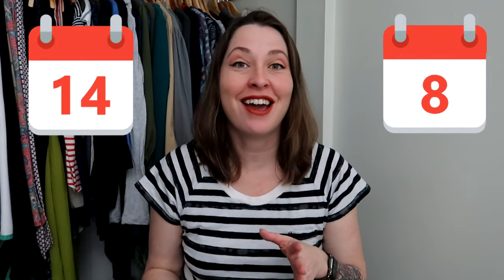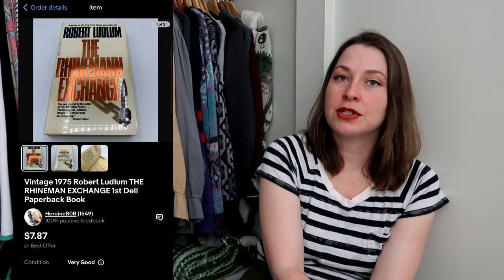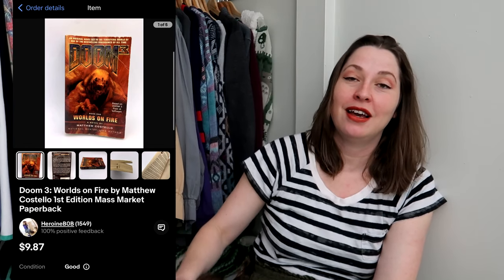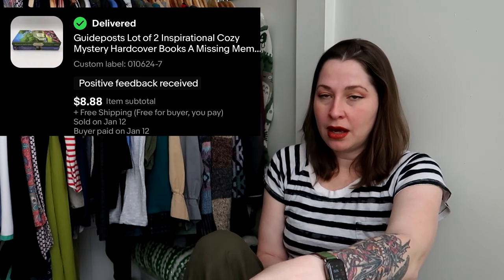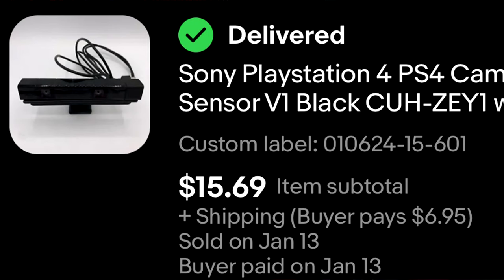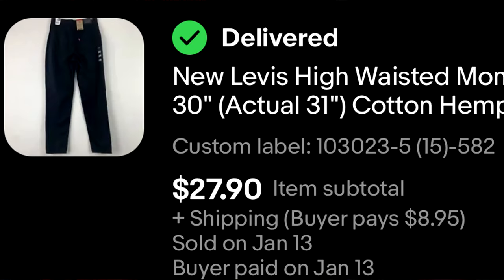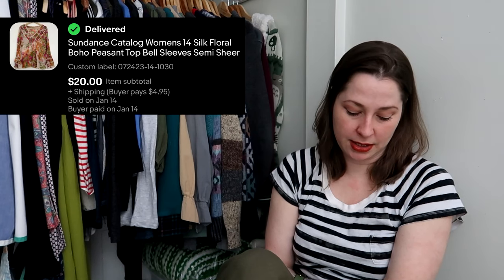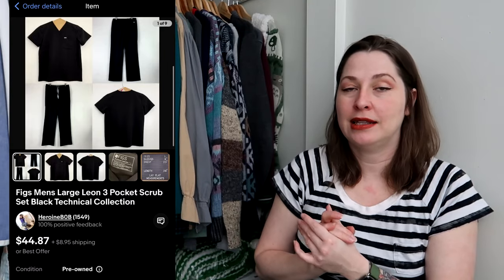2024 Sales Have Been Great So Far | What Sold on eBay and Etsy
This is everything that sold for me from January 8-14, 2024.  This year has started off very strong.

HeroineB0B
1490-5A Quarterpath Road
PMB 129

Pegboard Nerds feat. Elizaveta - Hero (Teminite Remix)